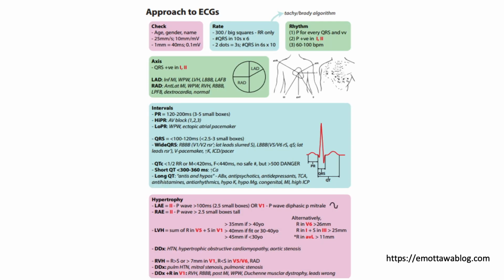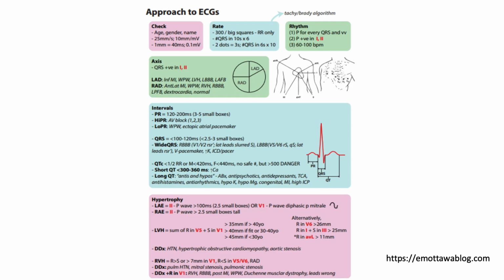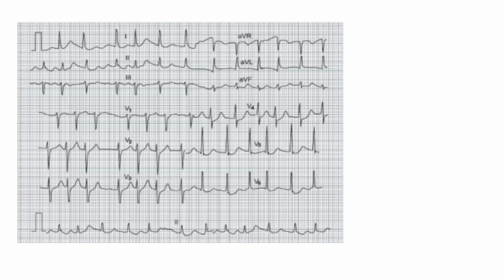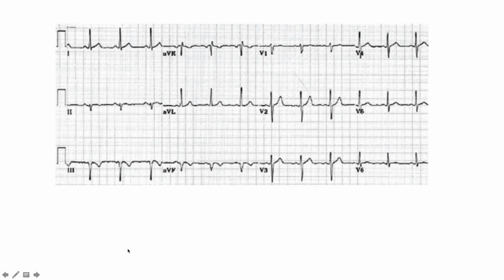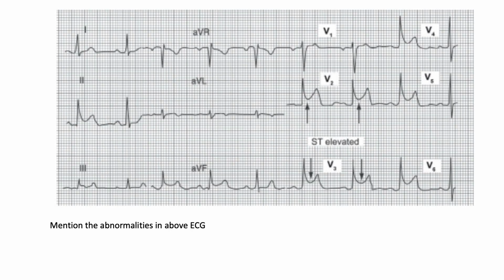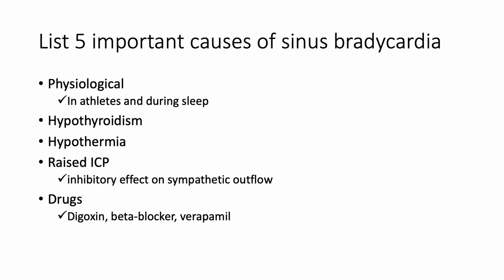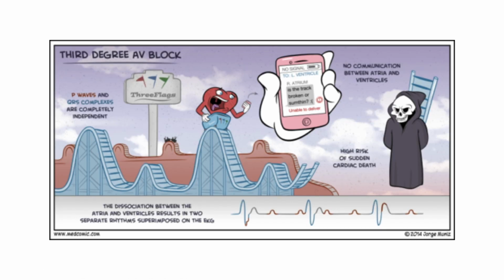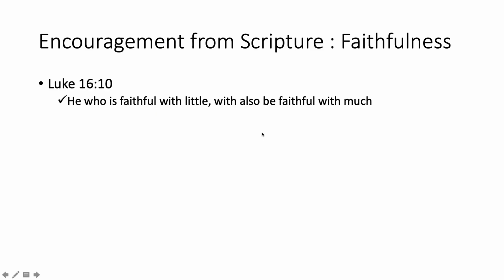Approach to ECGs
Hi everyone!
Trust you are all well!
I am super excited for this video - we are breaking down an approach to ECG interpretation and outlines the most common ECGs one is likely to encounter in internal medicine and in the wards. Please enjoy!
Physicians for Jesus!

References
1. Wiener, Jameson et al, Harrison’s Principles of Internal Medicine, Self-Assessment and Board Review, 19th edition, McGraw Hill, 2021
2. Muniz J, MedComic, 3rd edition, 2018
3. Abdullah ABM, Short cases in Clinical Medicine, 6th edition, Elsevier, 2018
4. LITFL.org